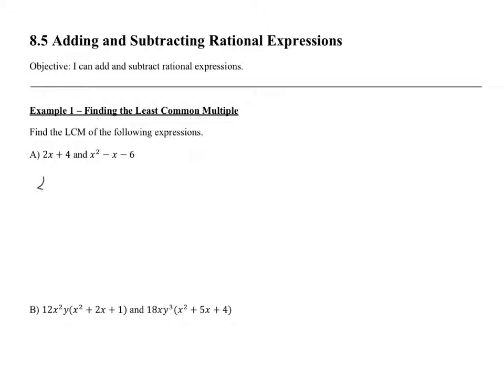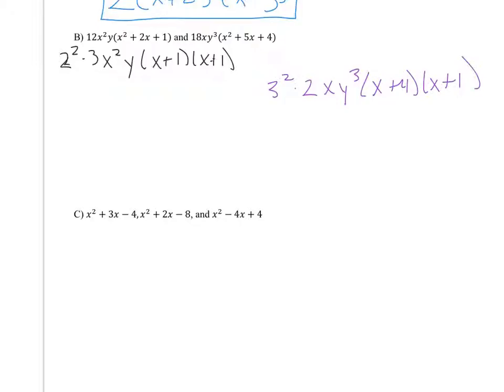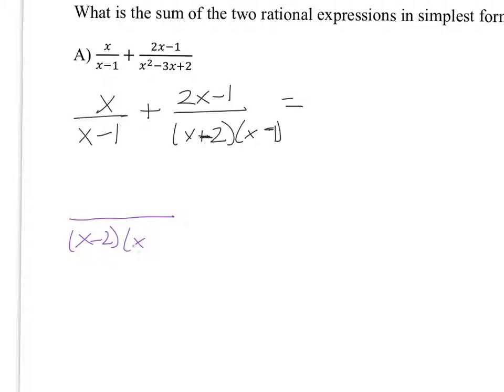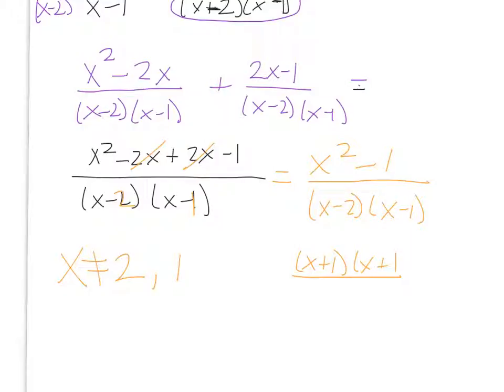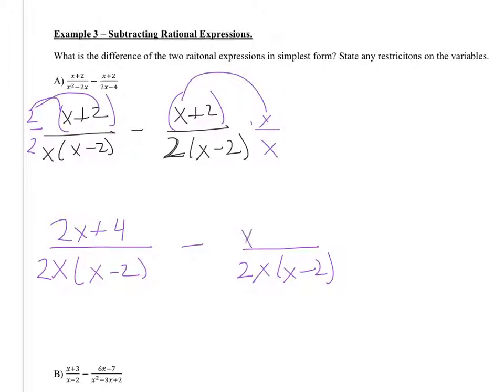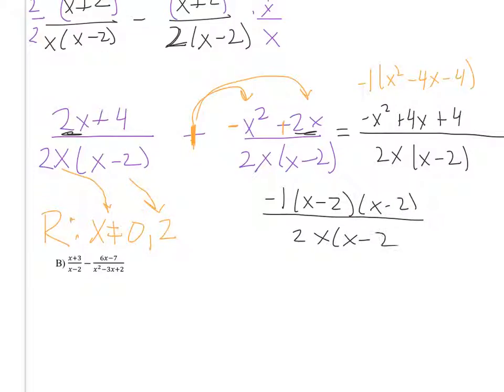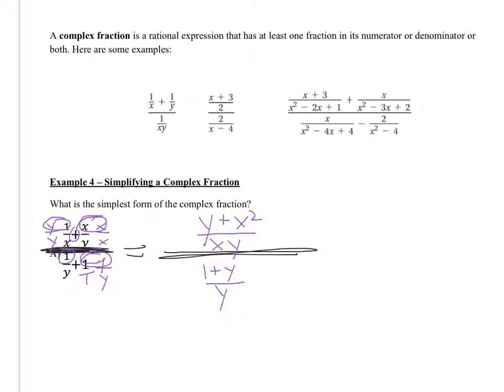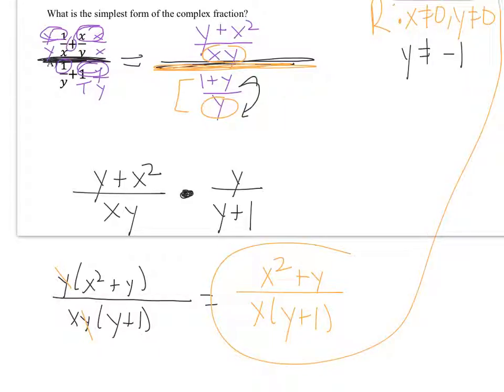H_Alg2_8.5